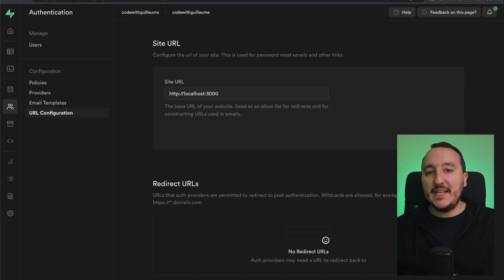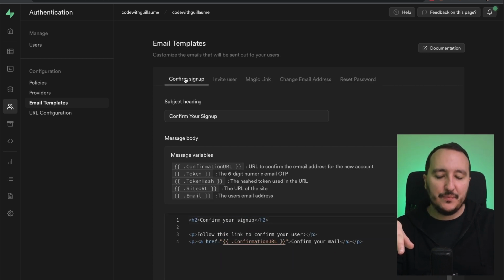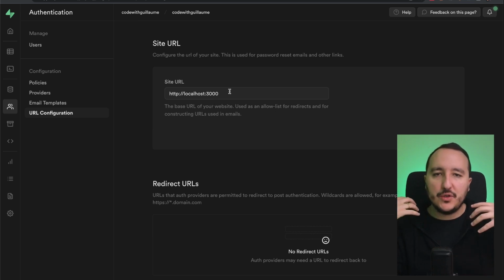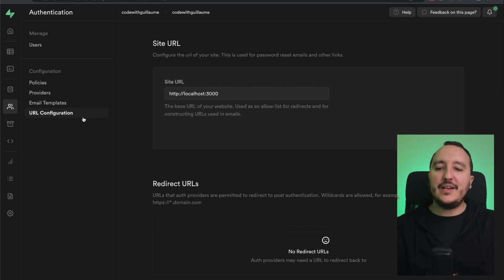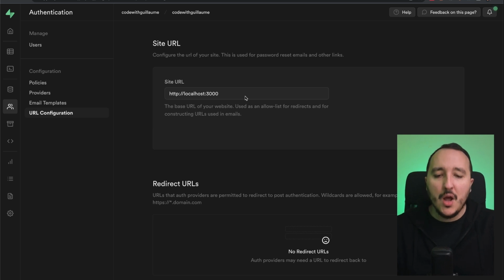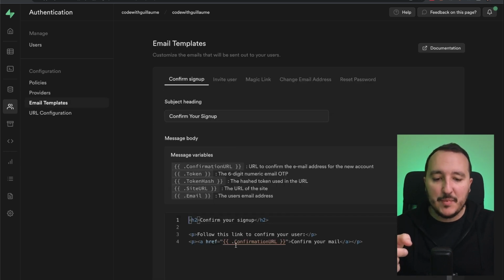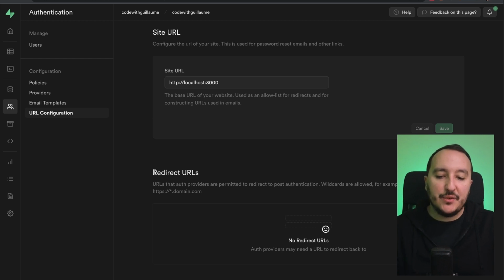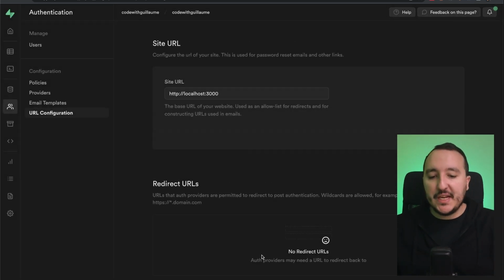URL Config with @Supabase — Course part 8